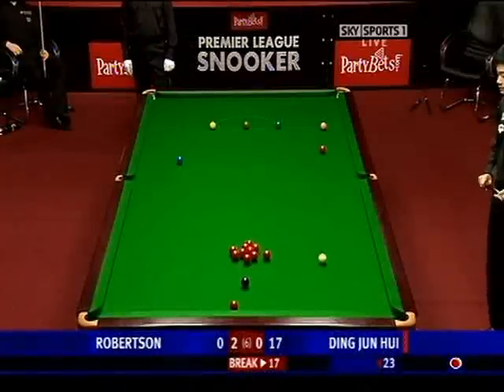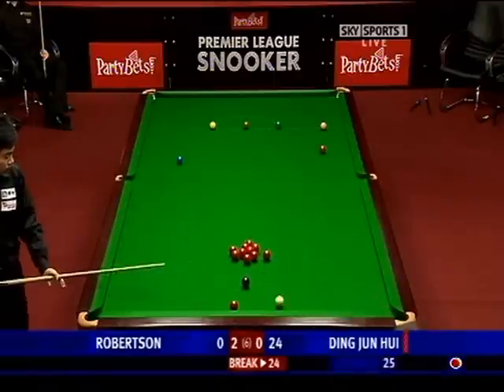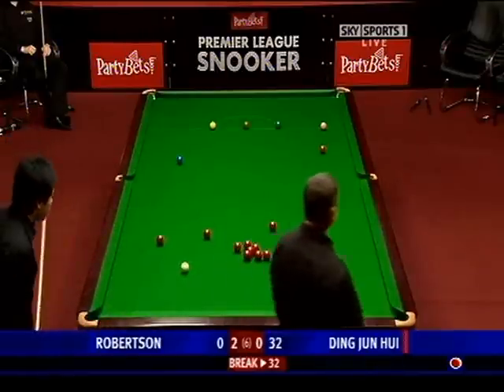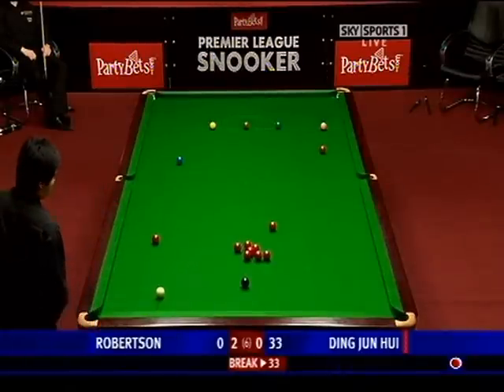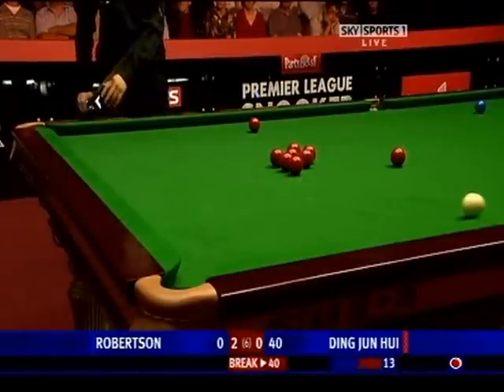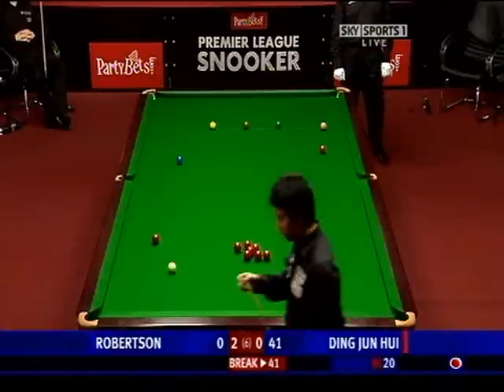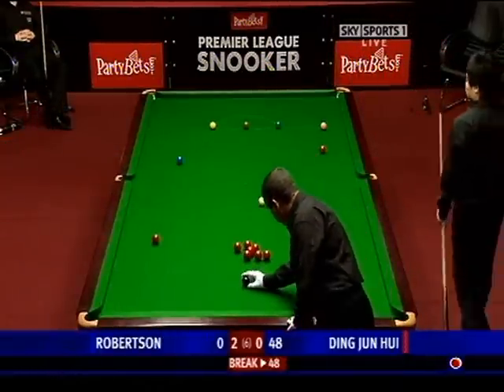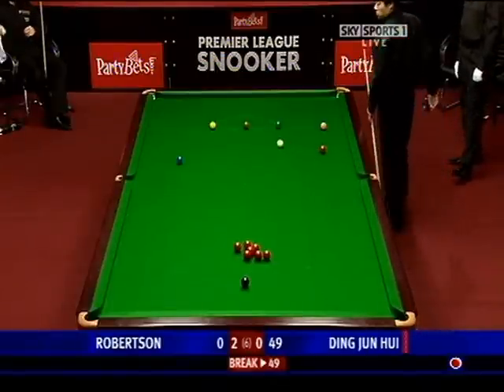1st of 3 Centuries - Ding Junhui Part B...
Premier League Snooker - Frame 3 - Ding Junhui Vs. Neil Robertson Century Break